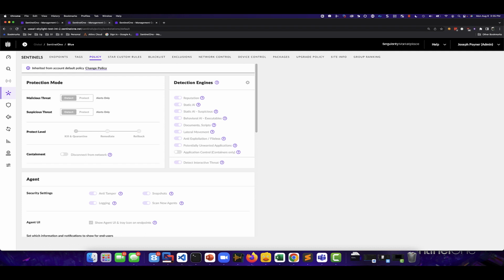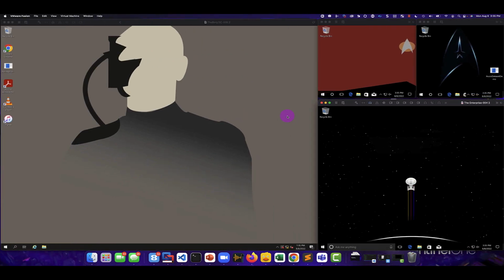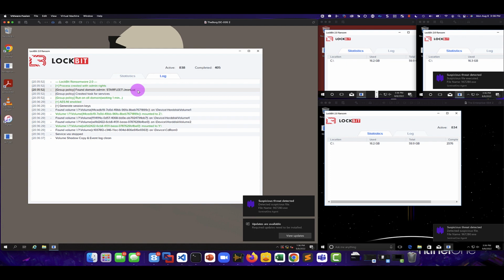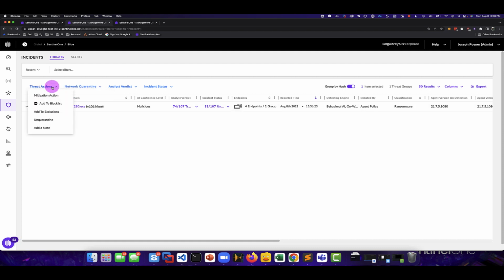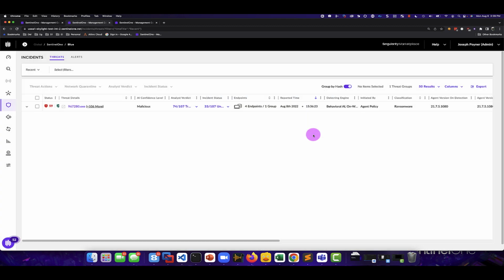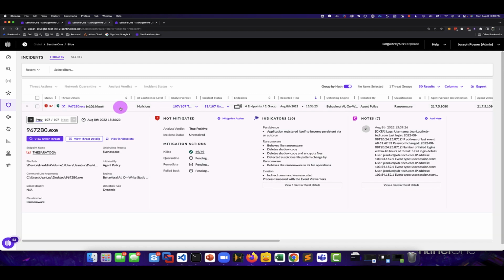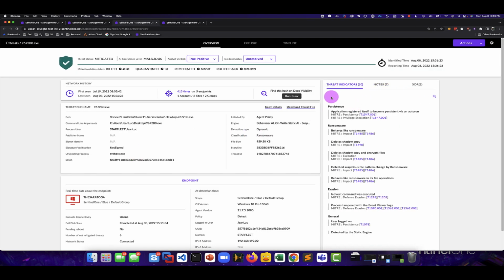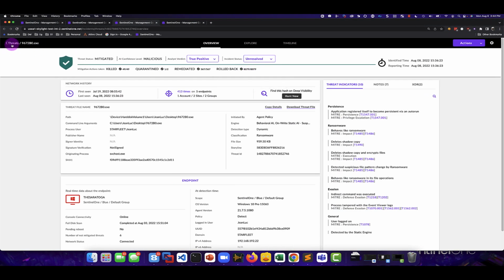AD를 악용한 랜섬웨어 공격 및 복구 데모